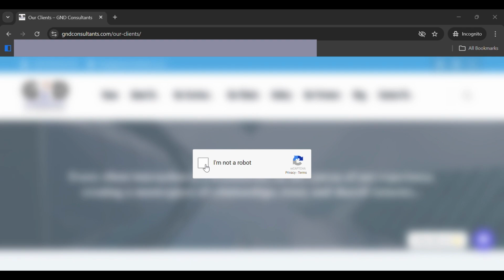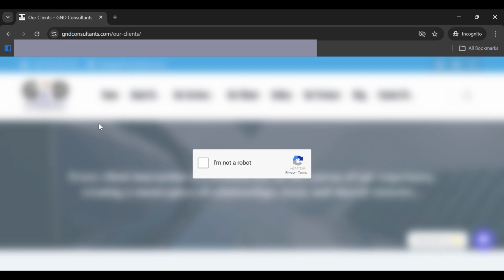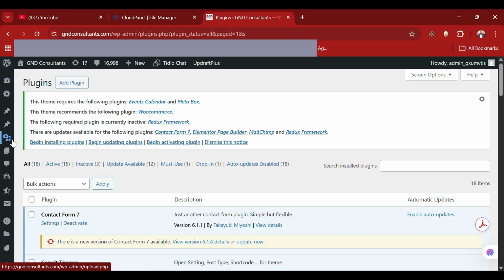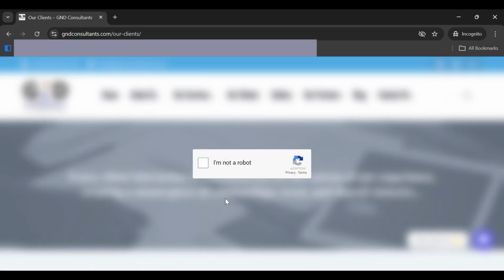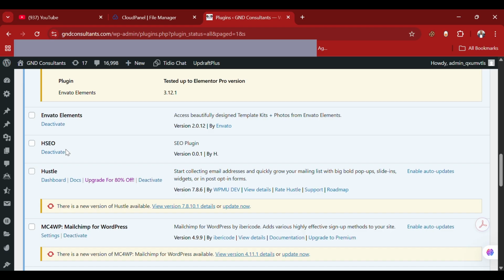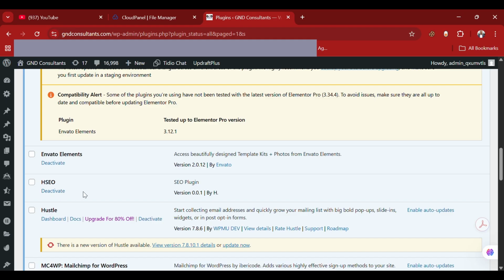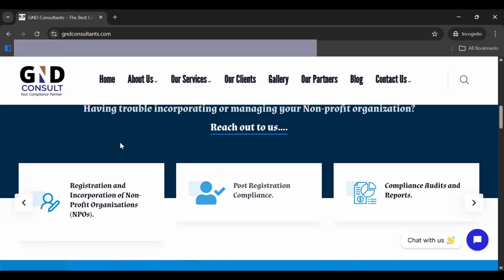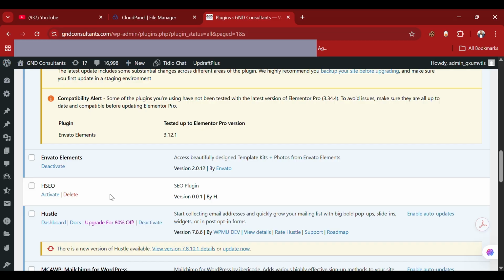How to Remove Fake reCAPTCHA Malware from WordPress (Step-by-Step Guide)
Struggling with fake reCAPTCHA pop-ups on your WordPress website? 🚫
In this video, I’ll show you step by step how to remove fake reCAPTCHA malware from WordPress, clean infected files, stop redirects, and secure your website against future attacks.

You’ll learn how to:

Identify fake reCAPTCHA malware

Remove malicious scripts and plugins

Clean and secure your WordPress website

Prevent spam, pop-ups, and redirects

This tutorial is ideal for WordPress beginners, website owners, and developers dealing with hacked or infected WordPress sites.

SEO Keywords (naturally covered):
fake recaptcha WordPress, remove fake recaptcha WordPress, WordPress malware removal, hacked WordPress site, WordPress security, WordPress virus removal, recaptcha scam, WordPress redirect malware, clean WordPress website